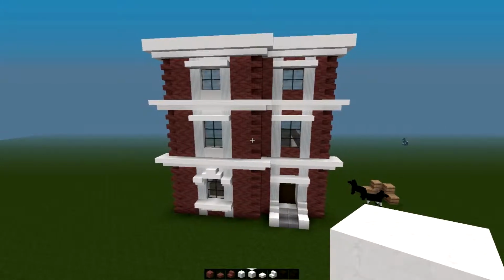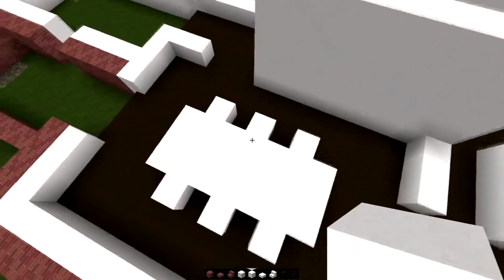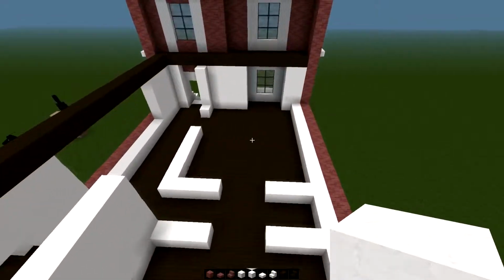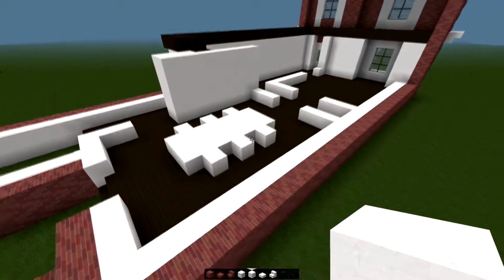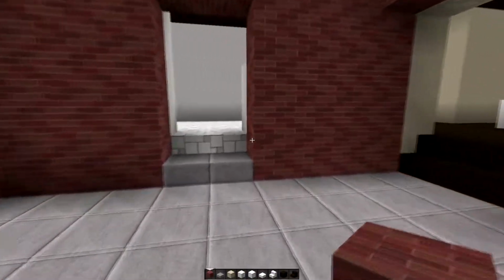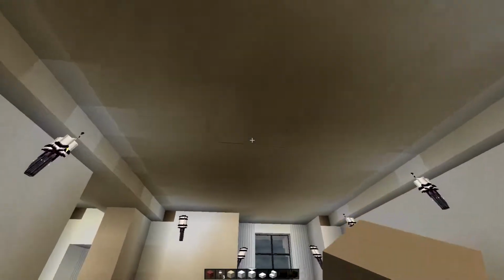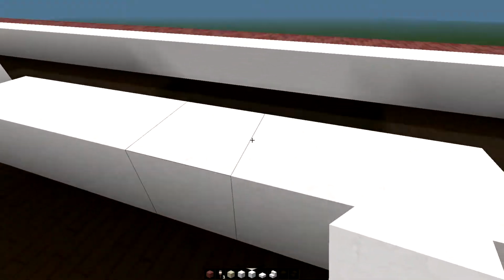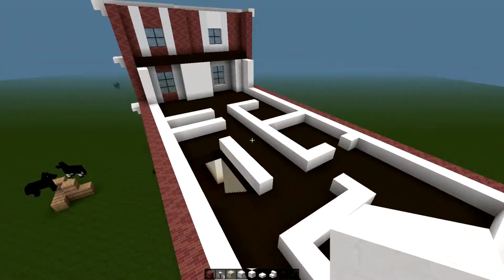Minecraft - Georgian Townhouse - pt2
Part two of the Georgian Townhouse build.

Shorter episode this time owing to a large chunk of footage (and audio) being so abysmal that I decided not to use it.